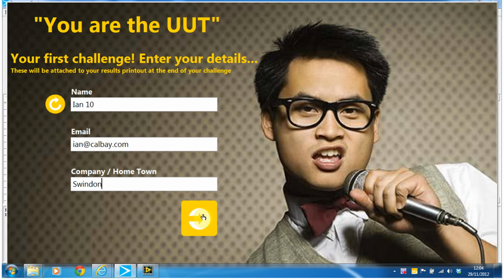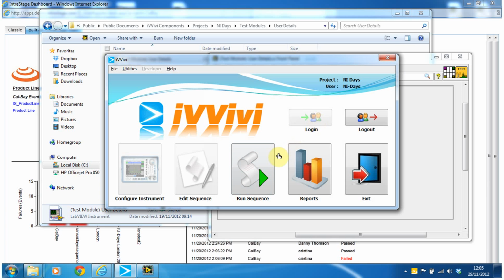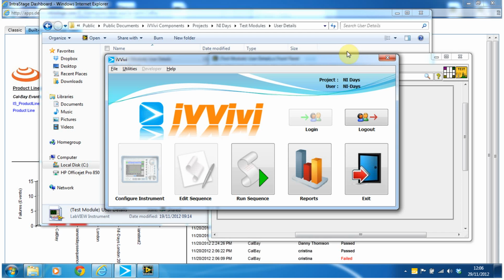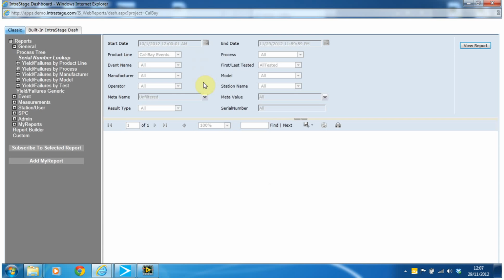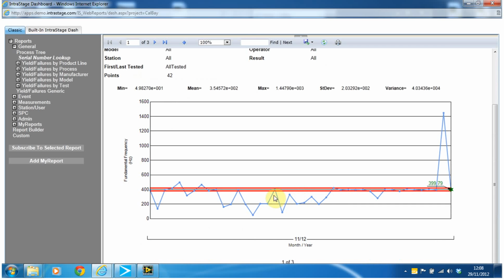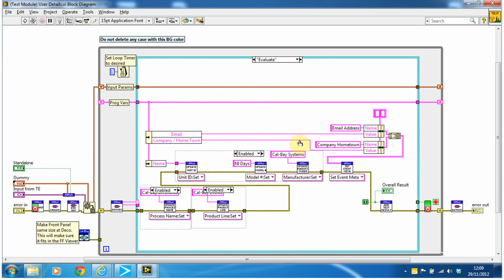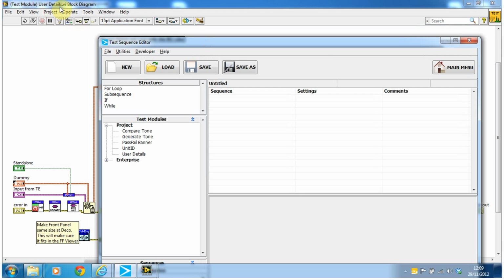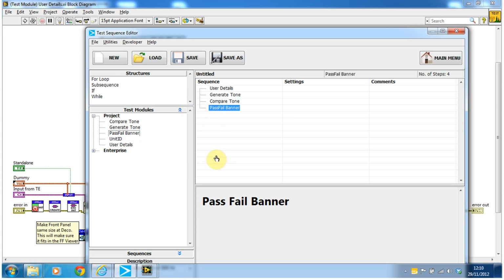Measurement Data Intelligence Demonstration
A short video "You are the UUT" showing the latest Measurement Data Intelligence solution including LabVIEW, iVVivi and IntraStage